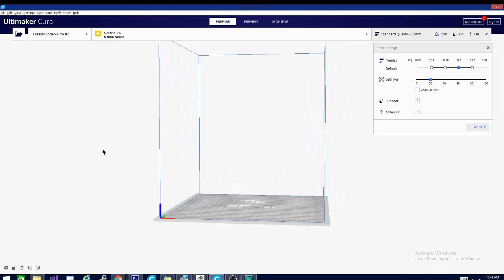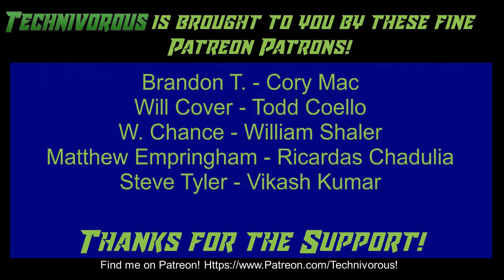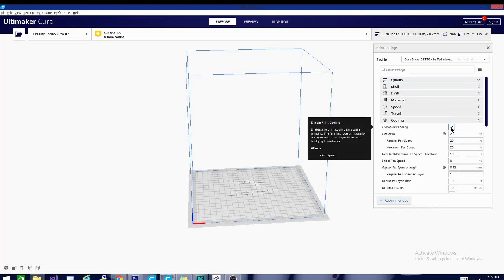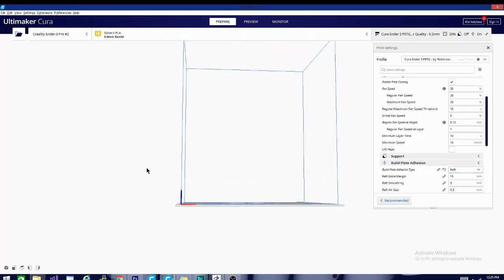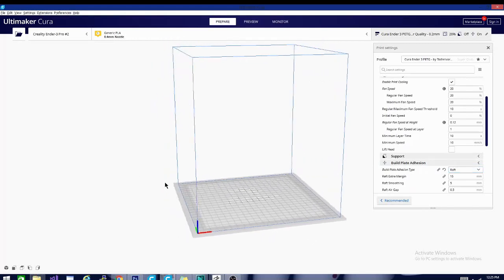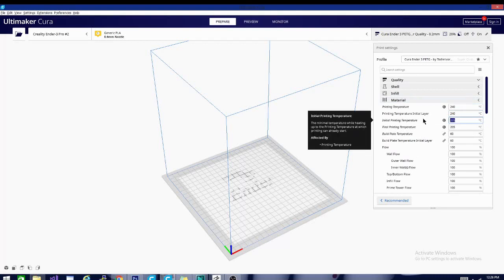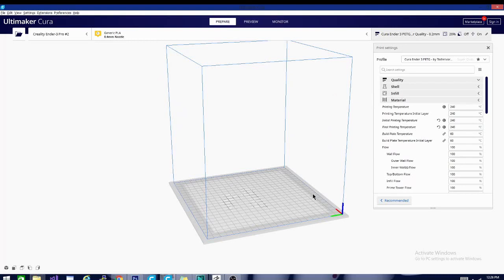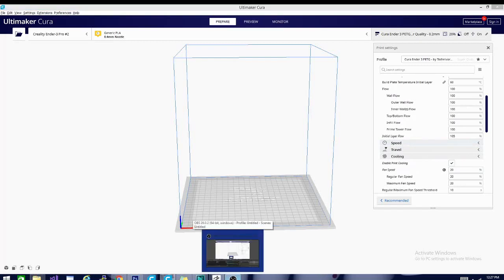Cura 4.8 Tutorials - Material Settings - PETG Settings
In this cura Material settings in 5 minutes or less video we discuss the basic required settings you need to pay attention to in order to get decent prints with PETG on your 3d printer. we are using cura 4.8, but the basics are the same for any version!

SUPPORT TECHNIVOROUS 3D Printing:

become a channel member for youtube perks!

the Anet A8 Plus:
ANET ET4:
ender 3:
(recommended)
(alternate)
(if you have to have amazon)

Technivorous
902 n Hughes